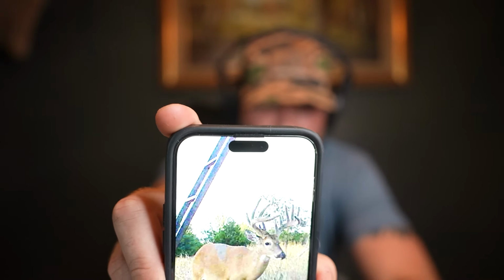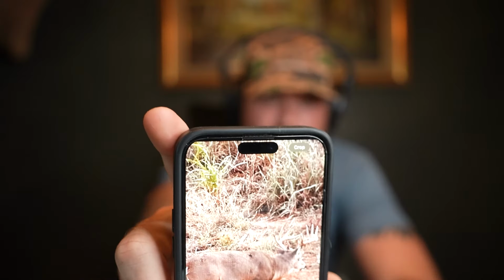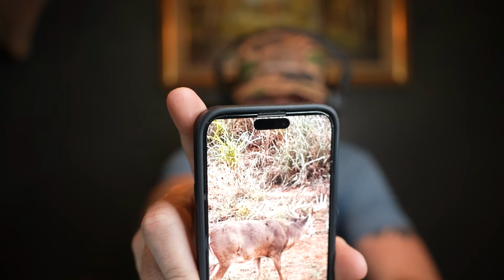Long Range Bow Hunting & Ethics w/ Joel Burham of Whitetail Fit | Hunters Advantage Podcast #241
In today's video, Christian Babcock and Jake Gaylord talk with Joel Burham about bow tinkering, the Total Archery Challenge, the importance of shooting your bow, growing as a bowhunter, and the ethics of long-range archery.